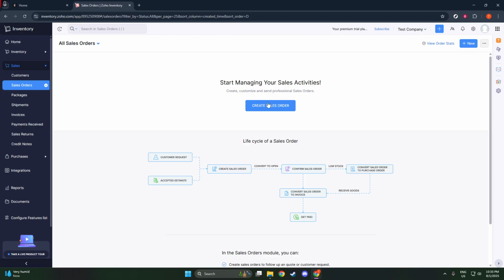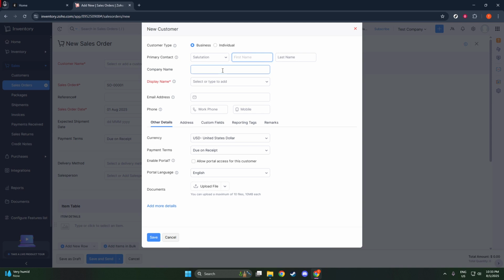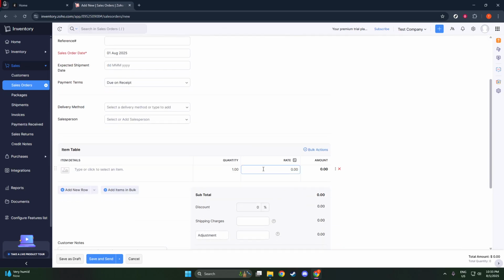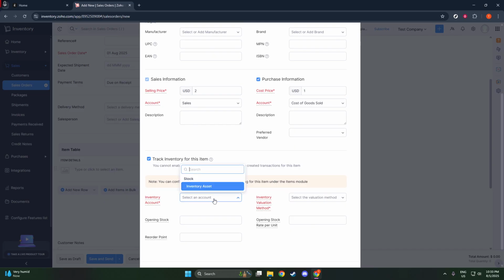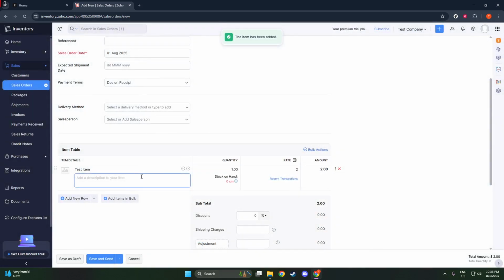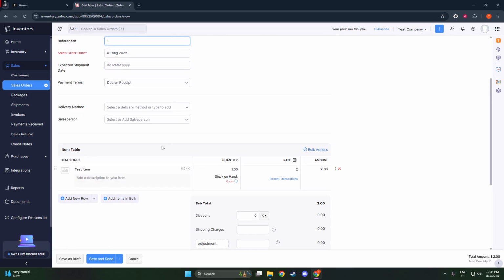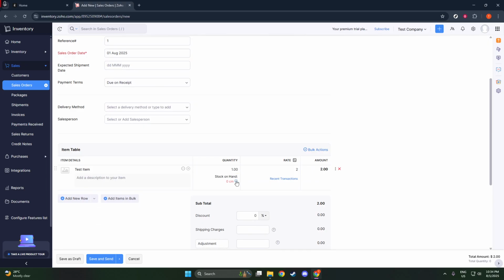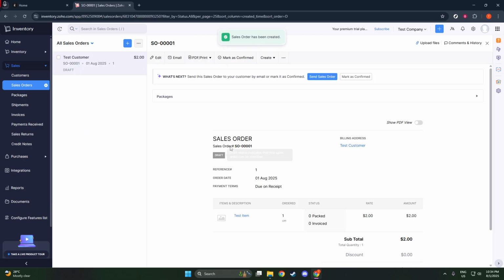Zoho Inventory Sales Order [2026 Full Guide]